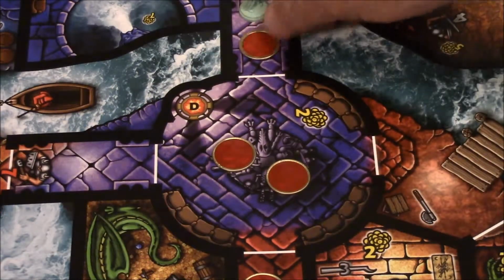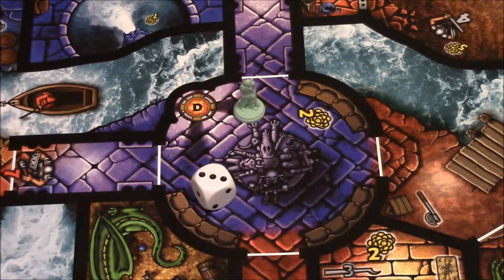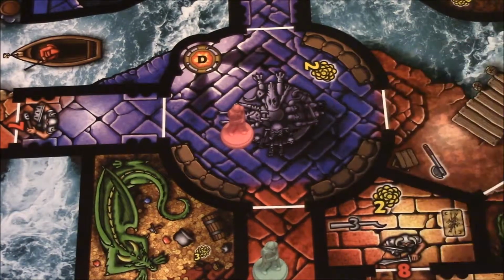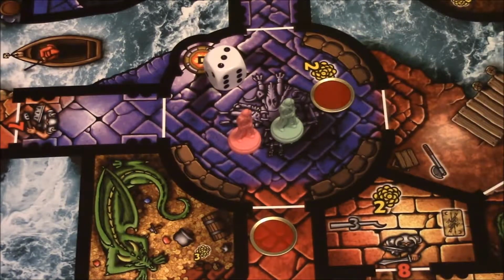Wayward Rules - The Watchers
This video describes how the Watchers can cause the game to end earlier than expected when playing the Wayward board game.